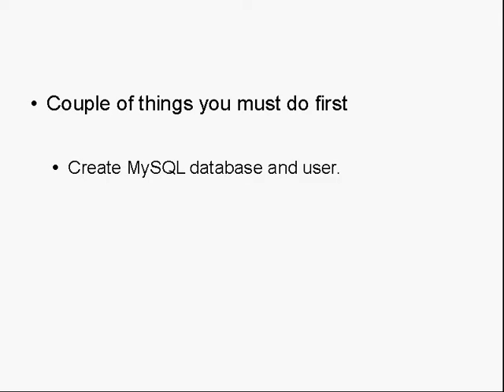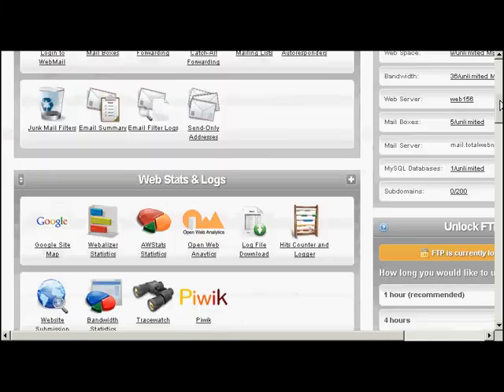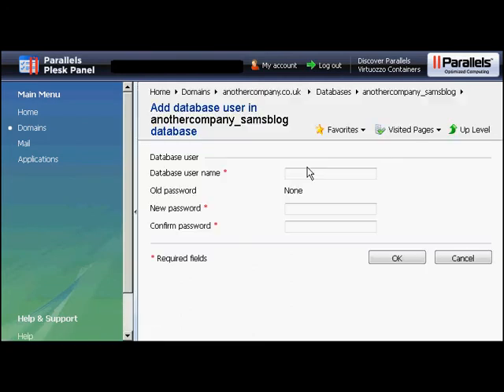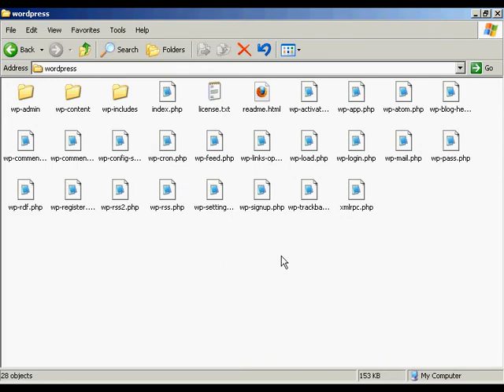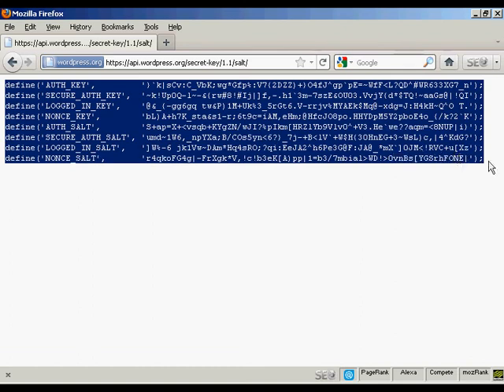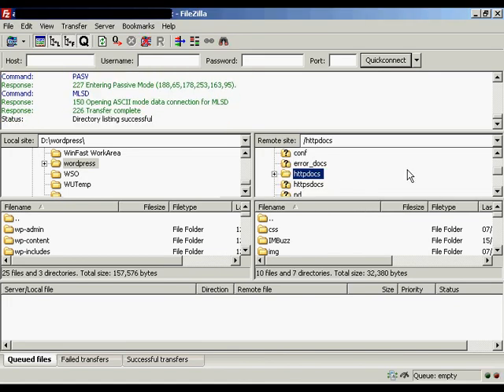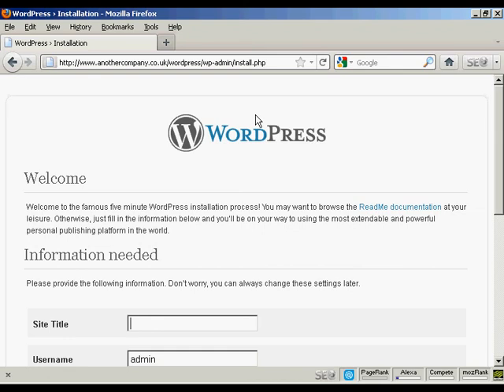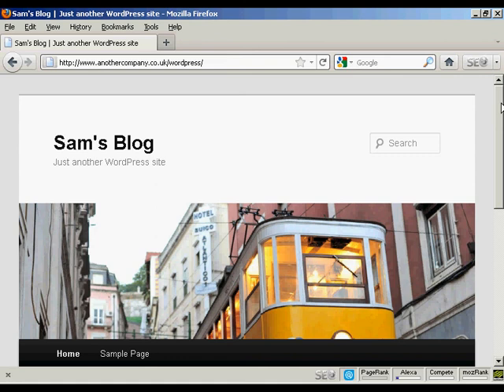Learn Wordpress Video 3 How to Install WordPress Manually Using FTP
Grab the other 59 videos that make up this Learn WordPress Free Video Tutorial Course.

This free video tutorial course teaches you step by step how to master WordPress... Click on the link above to get instant access to this Wordpress video course at no cost!